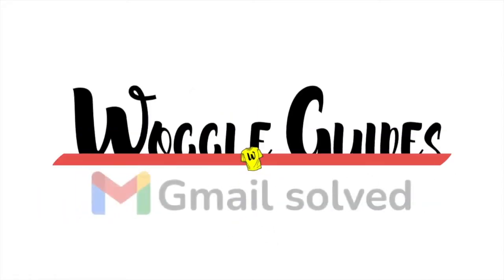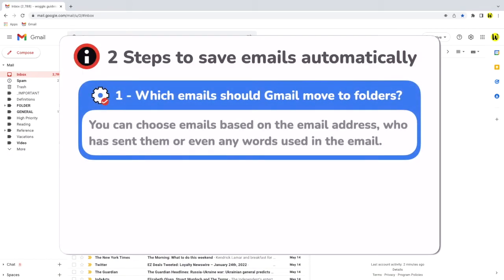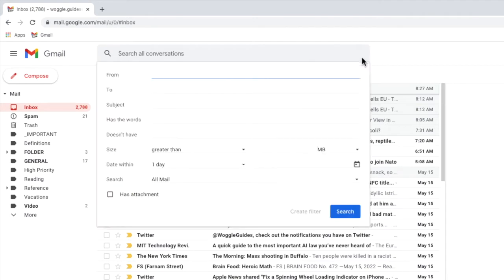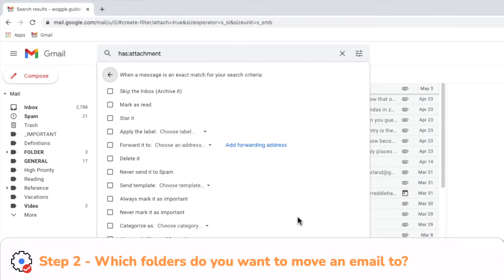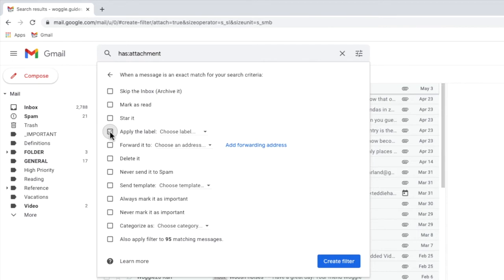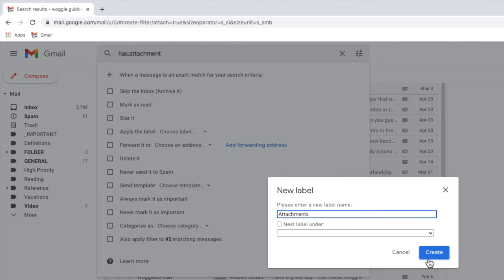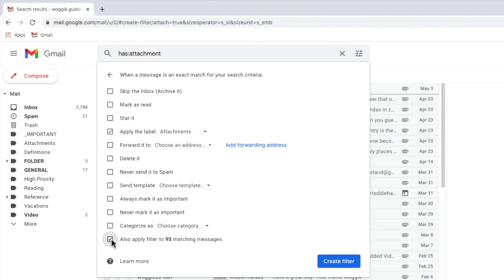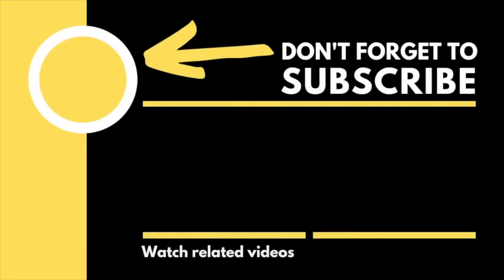How to automatically move emails to a folder in Gmail if they have an attachment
In this guide, I’ll show you how to use rules in Gmail to automatically move emails that have an attachment to a special folder in Gmail.

🕔  Key Moments
00:00 | Introduction
00:12 | How to automatically move mails to a folder in Gmail if they have an attachment
03:09 | Wrap up

🔎  Useful links
See more info on using folders or labels in Gmail in this article from the Google Support Center - ‘’Create labels to organize Gmail’ -